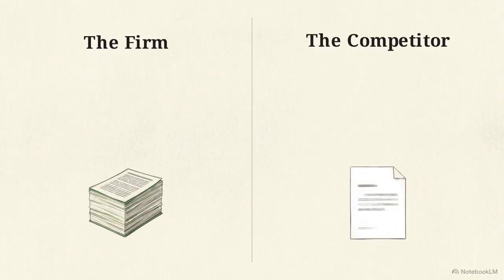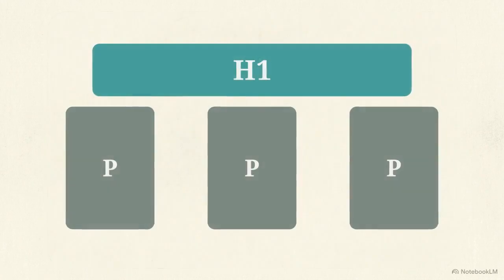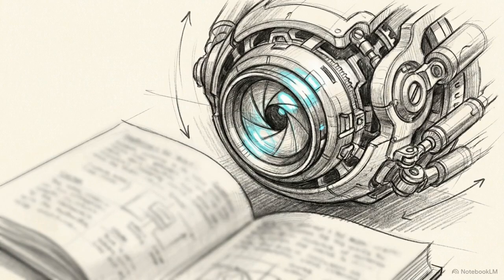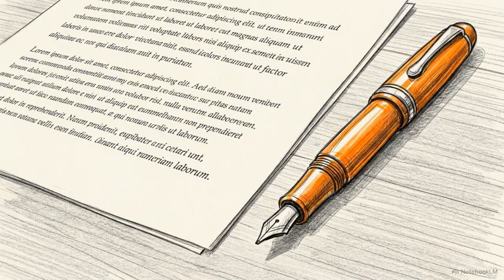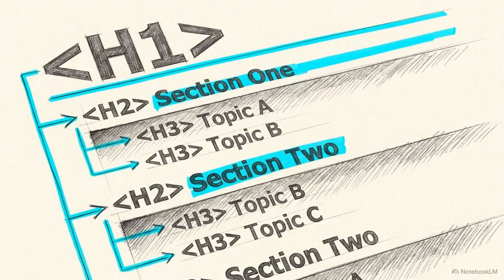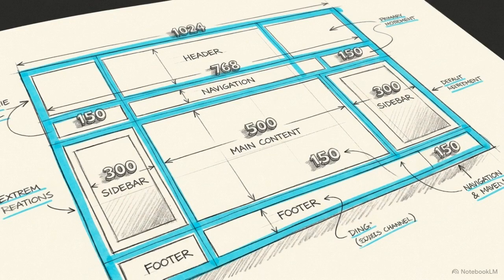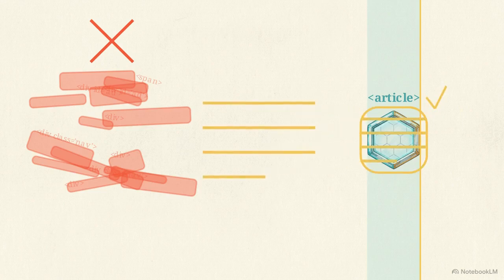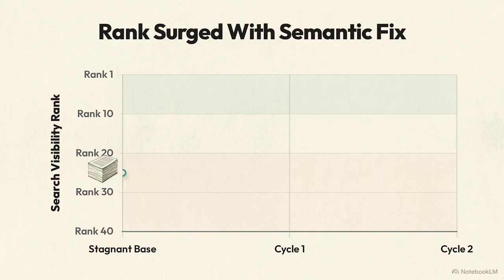How Clean HTML Moved a Kuala Lumpur Firm from Page 3 to Page 1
Is your website’s underlying code actively neutralizing your content investments?

In this video, we break down a real-world case study of a professional services firm in Kuala Lumpur that spent significant time and money creating a definitive industry guide—only to find it buried on page 3 of search engine results. The shocker? A competitor with thinner, less detailed material was comfortably sitting at Rank 1.

We dive deep into the technical audit that uncovered the exact points of friction: the invisible "extraction path" governed by machine algorithms, the dangers of signal dilution caused by drag-and-drop builders (nested "div" tags), and the critical error of missing "h1" tags. Learn why you don't need to rewrite your content, but rather restructure your HTML container tags to be explicitly recognized by search crawlers and modern generative AI retrieval systems.

⏱️ Timestamps
00:00 - The Kuala Lumpur Case Study: Great Content, Bad Rankings

00:19 - The Ranking Anomaly: Long-Form Guide vs. Competitor Article

00:33 - The Standard Business Mistake: Doubling Down on Production

00:51 - Visual Hierarchy vs. HTML Syntax: How Search Engines Actually Read

01:27 - The Extraction Path: Understanding Search Crawler Navigation

01:57 - The Point of Friction: Nested div Containers & Signal Dilution

02:52 - The Second Failure: Missing h1 Tags & Heading Hierarchy

03:21 - The Fix: Converting Structural Voids into Semantic Landmarks

04:22 - Defending Your Content from Navigational Noise

04:56 - Optimization for Generative AI & LLM Retrieval Systems (Perplexity, ChatGPT)

05:53 - The Result: Page 3 to Page 1 in Two Crawl Cycles

06:12 - Actionable Takeaways for Business Leaders and Strategists

🚀 Key Takeaways Covered in This Video:
Machines Don't Have Visual Taste: Human readers look at visual layouts, fonts, and colors. Machine algorithms strictly process the underlying HTML syntax.

The Danger of "Div Soup": Drag-and-drop website builders often bury your content inside structural voids like nested "div" containers. This allows peripheral text (menus, footers, sidebars) to bleed into your topic calculation, diluting your search signal.

Semantic Landmarks Matter: Replacing empty tags with precise semantic coordinates like "main", "article", "nav", and "aside" forces crawlers to look exclusively at your targeted text block.

Future-Proofing for AI Search: Modern AI engines operate as parsers. Clean semantic structure dramatically increases an AI system's confidence score when extracting, citing, and surfacing your brand's data.

Welcome to Webcom My, where we cut through the digital noise to explore systems, scalability, and structural clarity in digital architecture.